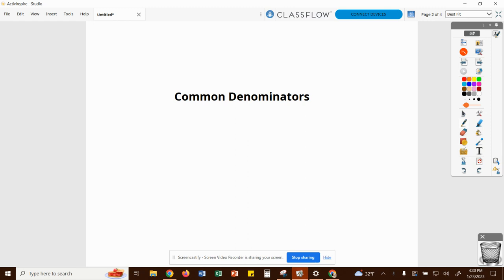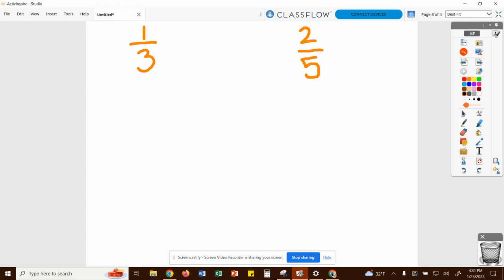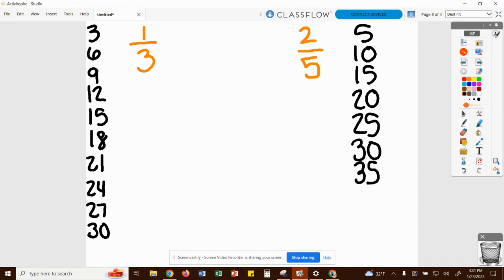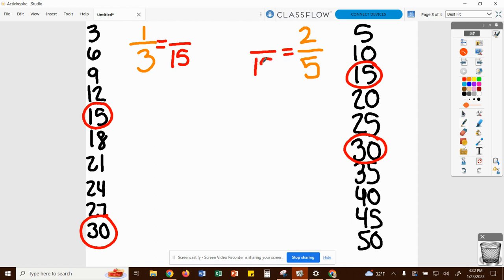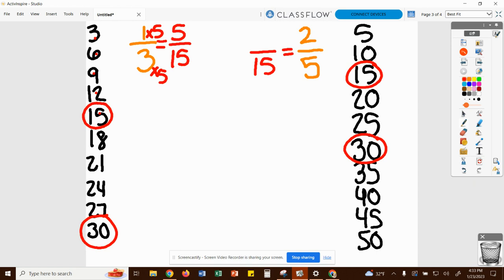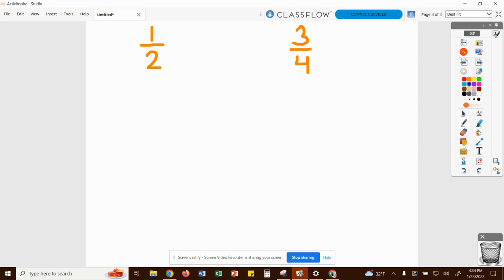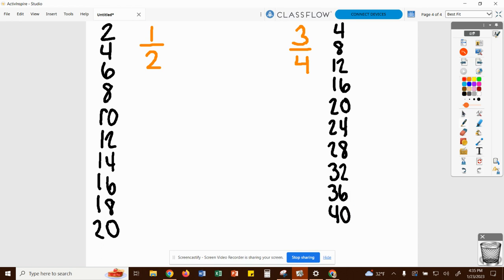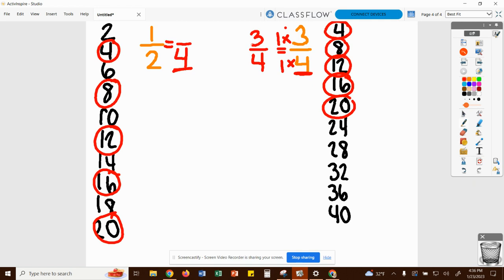Common Denominator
Watch this video to learn how to find common denominators